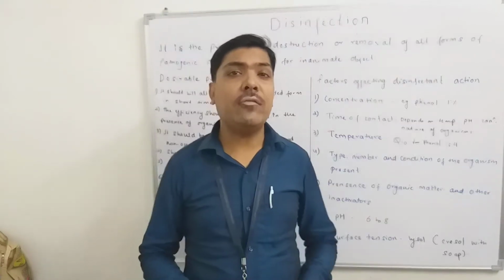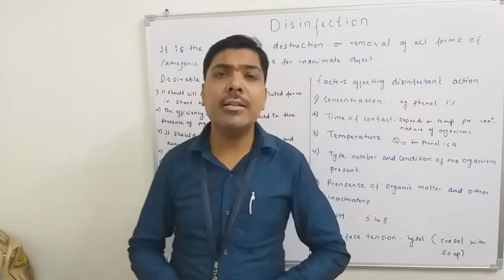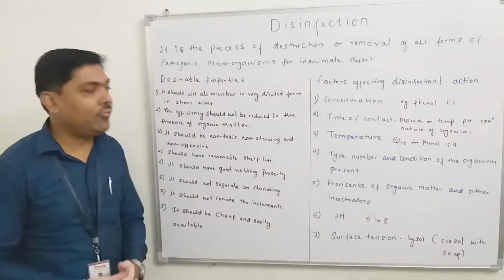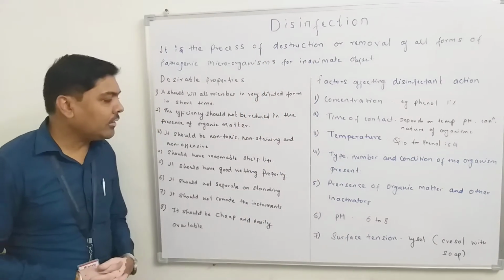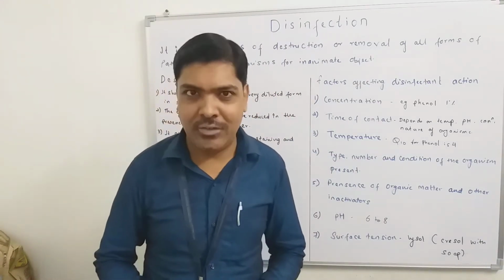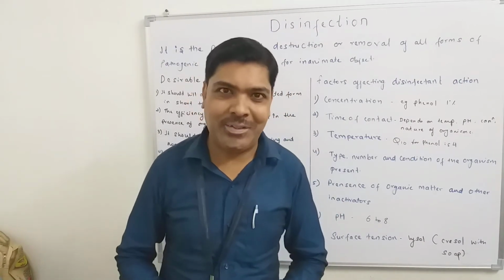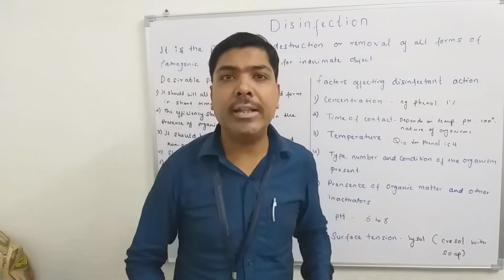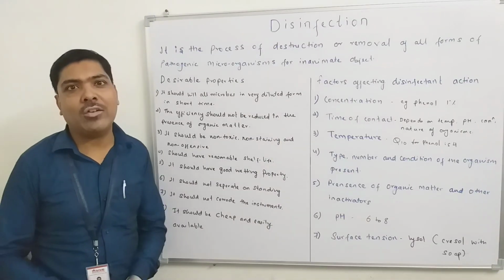Disinfection, ideal properties and factors affecting disinfection by Mr. Rajiv Saxena